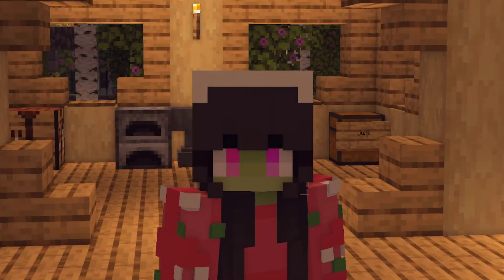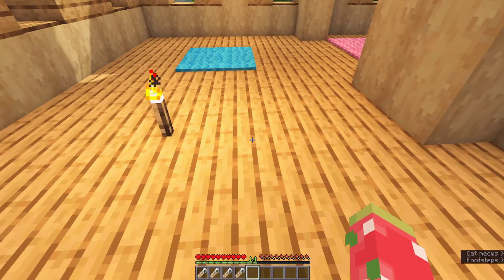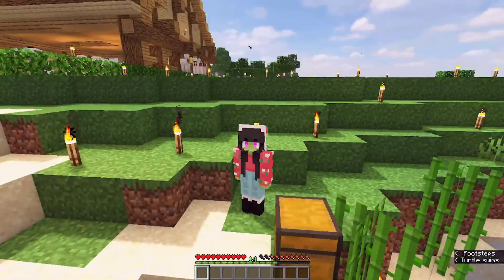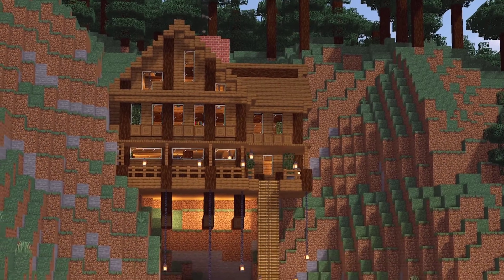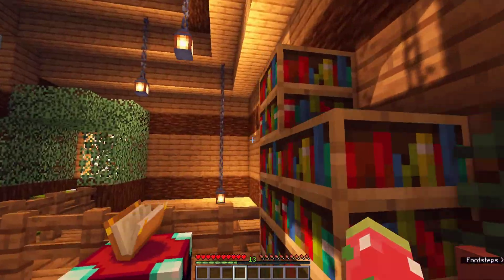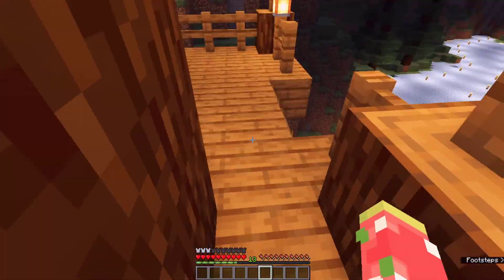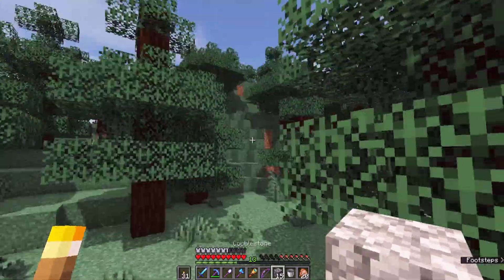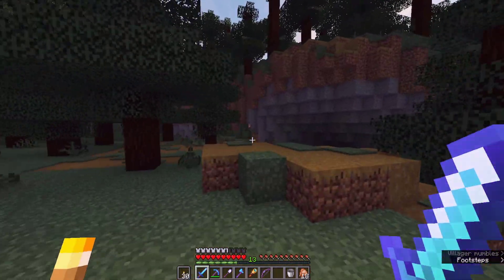Cozy Cabin |ZOMBILAND| 1.18 Minecraft Let's Play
Seed = zombiland